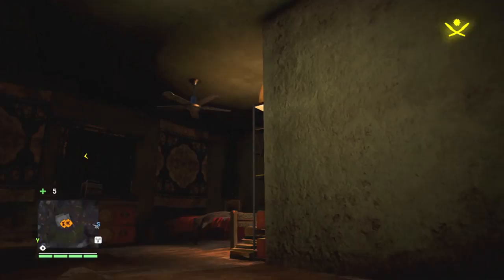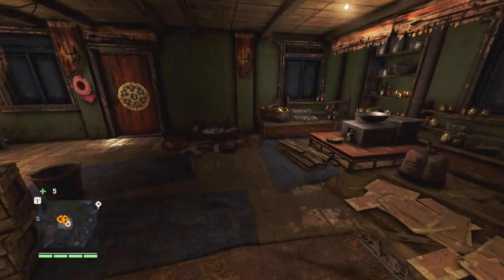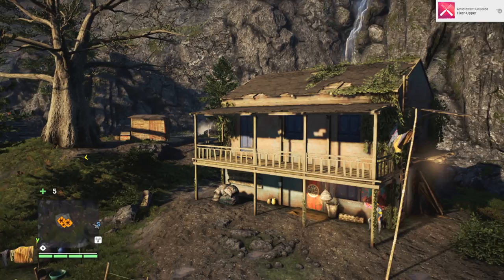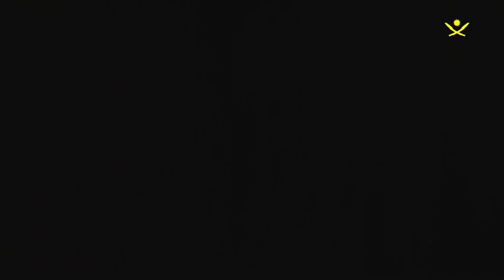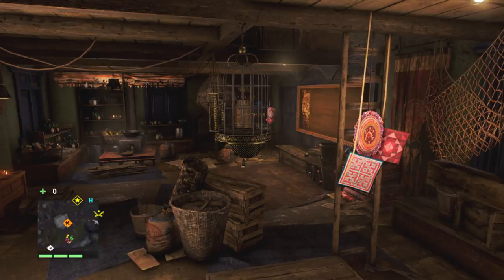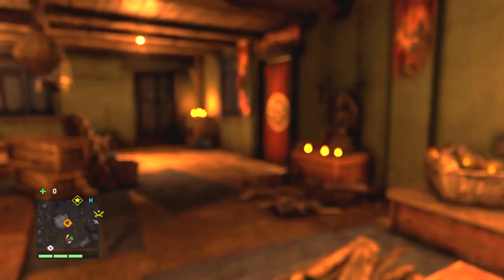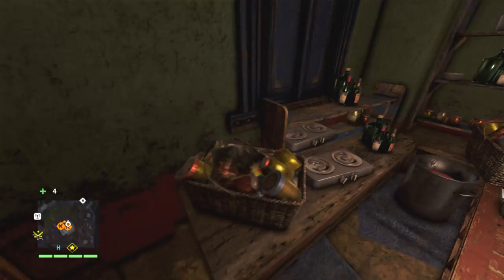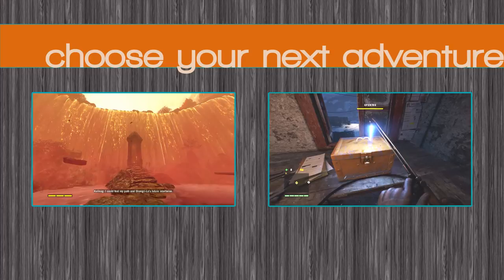All the Ghale Homestead Upgrades - Some of these are a joke - Far Cry 4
Check Description for timecodes to skip ahead.

The best things to invest in are the garden, trading post and buzzer. The garden saves you a lot of time running after plants in the field.

Total upgrade cost is 2.1 million rupees.

Water Faucet: 0:00
25k, Body Armor

Trading Post: 0:32
50k

Exterior Upgrade: 1:15
75k

Interior Upgrade: 1:30
100k

Moonshine Kit: 1:55
125k, Free Molotovs

Interior Lighting: 2:15
150k

Tree Decorations: 2:35
175k, Sometimes leaves money

Pinfold: 2:55
200k, Pig Skin, Throwing Knives.

Garden:
300k, 3-4 of each plant every time you visit.

Buzzer
400k, Personal Buzzer!

Shrine
500k. Alledged money. Never seen it.